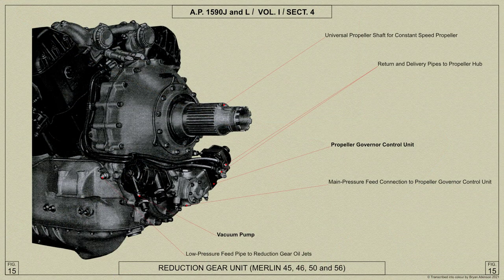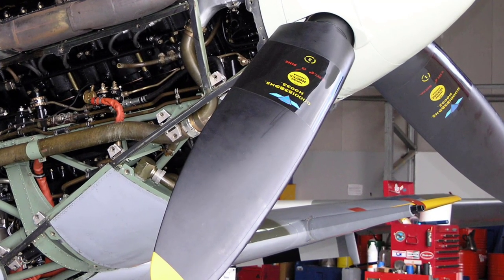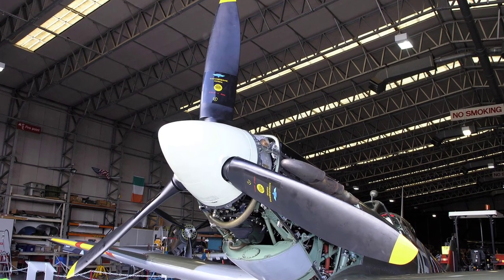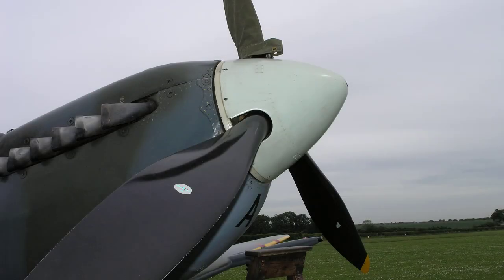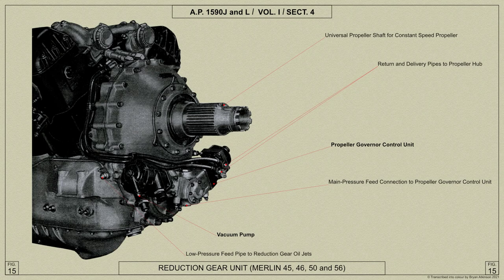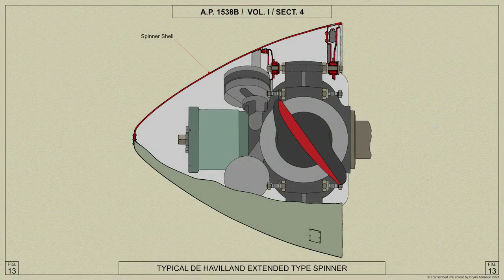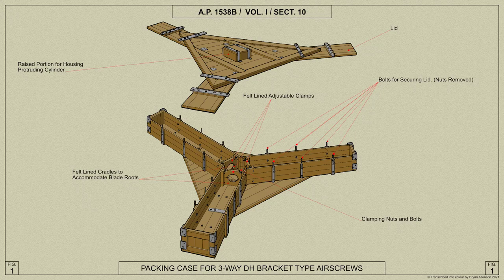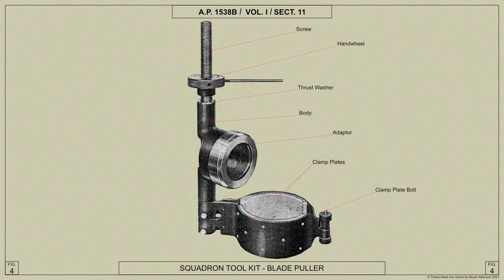Spitfire Mk V – The Propeller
Take an in-depth look at the Spitfire’s Propeller. We cover the Rotol and De Havilland Props. We shall refer to the Air Ministry Manuals and show my relevant re-worked colour AP diagrams.

Textual extracts from Air Ministry Air Publications are Crown Copyright and transcribed with the kind permission of the National Archives, London. All colour diagrams are based on original Air Ministry Air Publications mono illustrations and transcribed into colour by Bryan Atkinson with the permission of the National Archives, London.

Thanks must also be given to the following superb organisations for their kind support when Bryan Atkinson originally developed The Spitfire Mk V Explored PC CD-ROM back in 2005, all are listed below and are included once again in this series of videos.

Spitfire Mk.Vb, AB910. The Battle of Britain Memorial Flight.
Spitfire Mk.Vb, BL614. Royal Air Force Museum, London.
Spitfire Mk.Vb, BM597. The Historic Aircraft Collection.
Spitfire Mk.Vb, EP120. The Fighter Collection.
Spitfire Mk.Vc, AR501. The Shuttleworth Collection.

The Imperial War Museum, Duxford.
The Rolls-Royce Heritage Trust.
The National Archives, London.

The material contained in this video is intended for historical, reference and entertainment value only, and is not to be construed as usable for aircraft or component restoration, maintenance, or use.

Table of Contents:

00:00 - Introduction
00:34 - Engine Drive Shaft
01:03 - Rotol RX5/10 Propller
03:18 - Jablo Wood Blades
04:40 - AX6/1 Governor Unit
05:46 - CSA Propeller Spinner
06:24 - Locking the Spinner
07:56 - The 5/39 de Havilland Propeller
09:03 - AX6/1 Governor Unit Operation
11:04 - Blade Pitch
12:12 - de Havilland Spinner
12:21 - Locking the Spinner
13:19 - Propeller Spider
13:37 - Propeller Hub
13:46 - Counterweights
14:49 - Packing of Propeller
15:11 - Packing of Spinner
15:47 - Ground Crew Propeller Tools